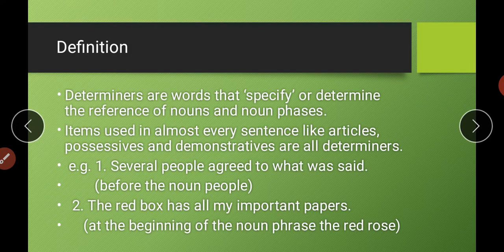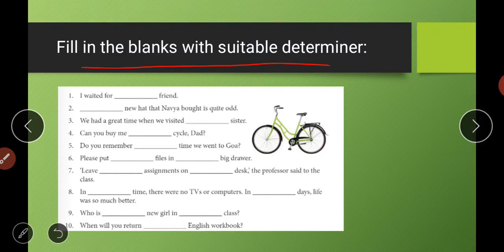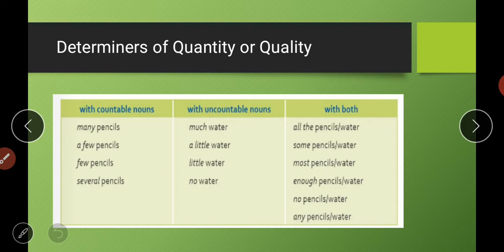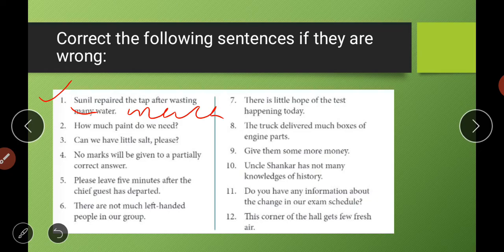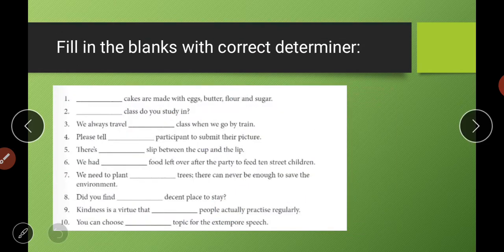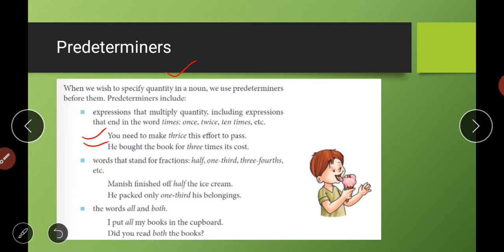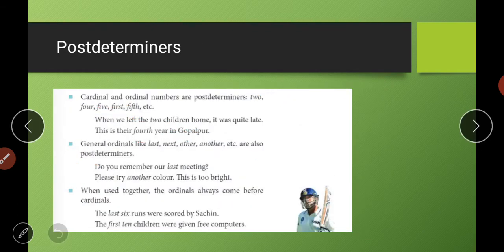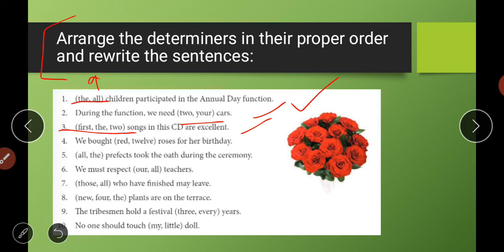ENGLISH GRAMMAR TOPIC DETERMINERS FOR CLASS 6,7,8